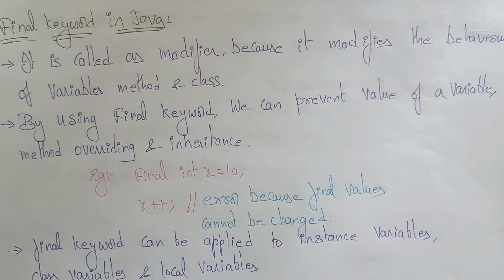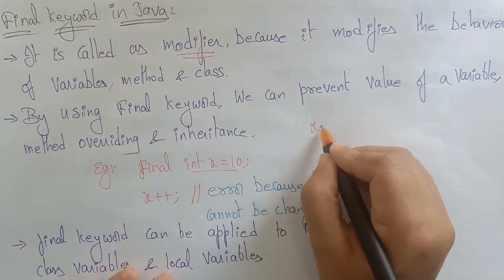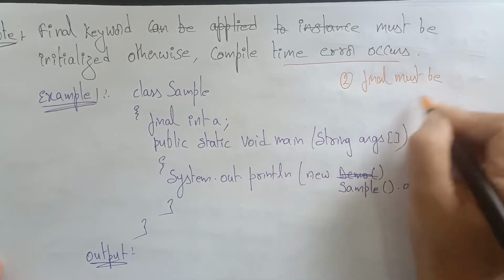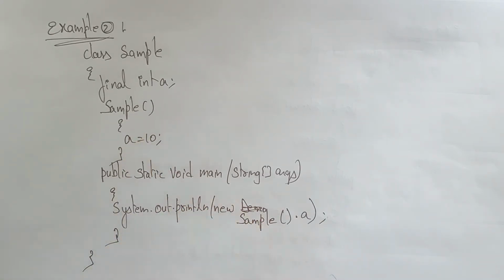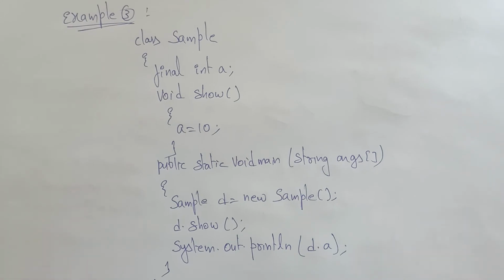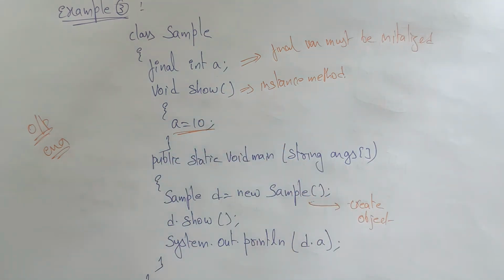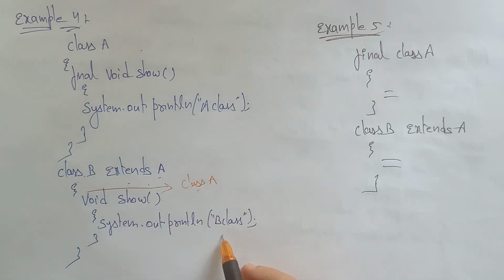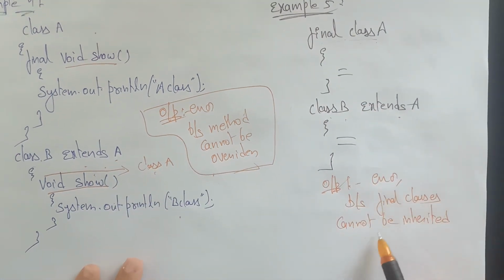Final Keyword in Java| lec 42 | Java Tutorial| BhanuPriya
The above video explains about Final Keyword with an example,